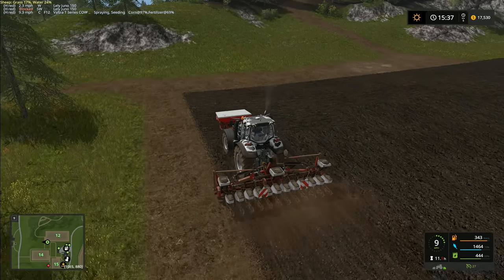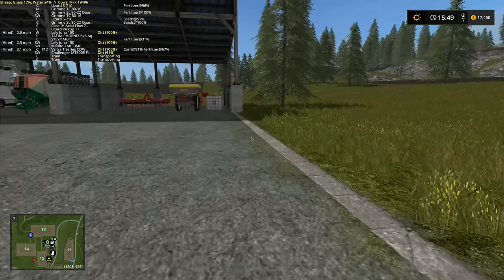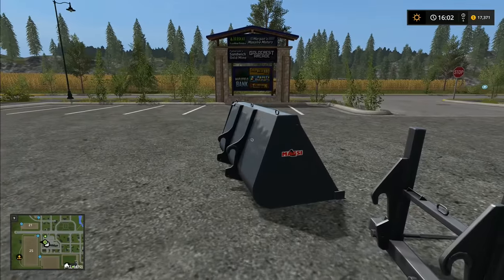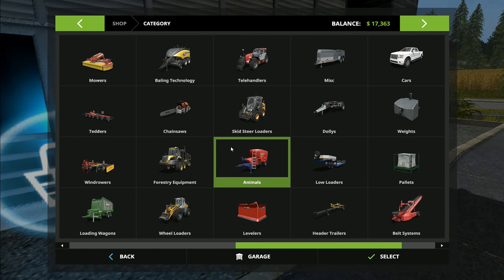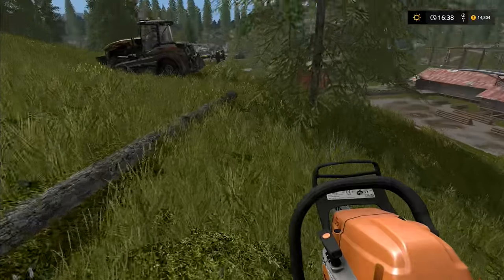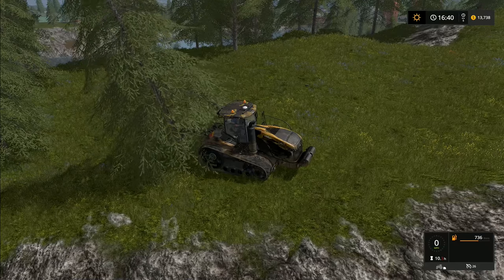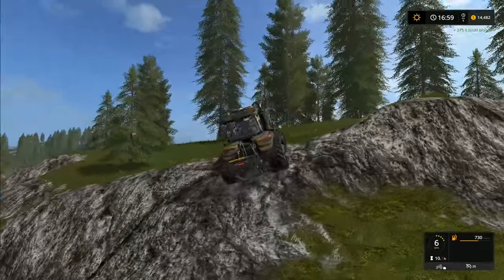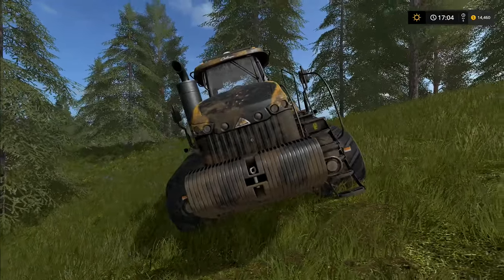Let's Play Farming Simulator 2017, Goldcrest Valley #64: Biobeltz Log Grapple RG 200!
There is a new log grapple available at the dealership today, so we're going to put it on the back of the Challenger, whip it up to the sawmill and try it out on a few trees.  Not a bad little machine, does the job, although it can be a little tricky to keep the logs in place when you're moving whole trees!

Our question for the week - 'How should we harvest our corn silage, towing the trailer in the field with the truck, towing it in the field with the tractor or towing it in the field with the forager?'  Remember folks, it's your vote, it's your game!